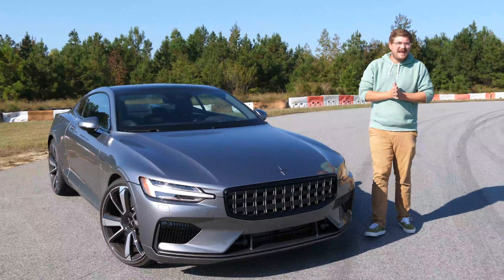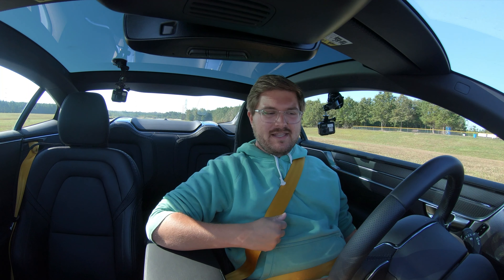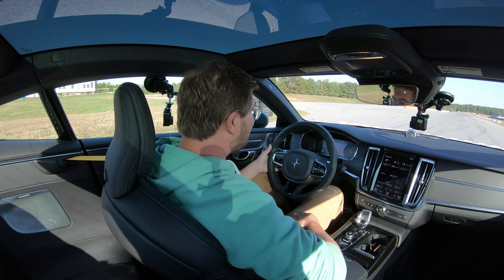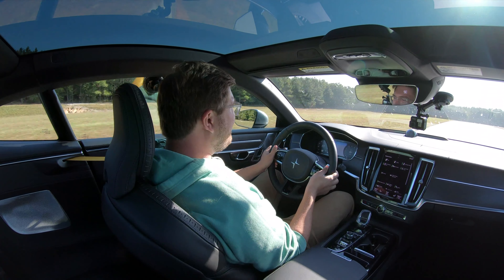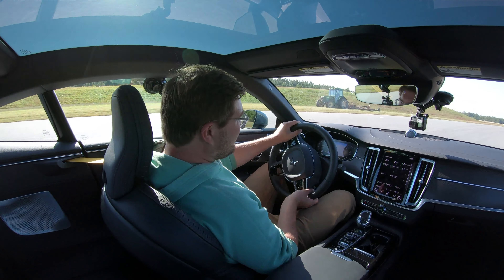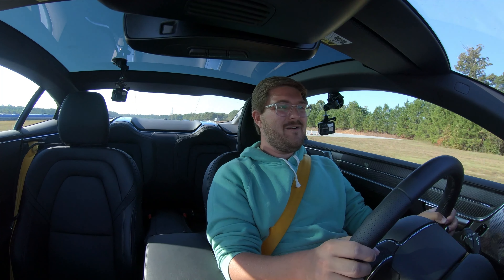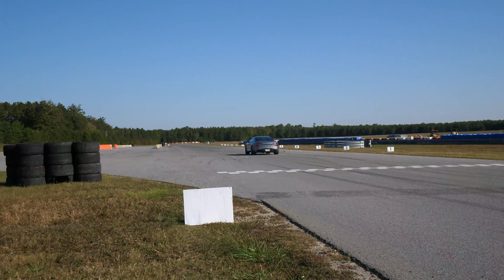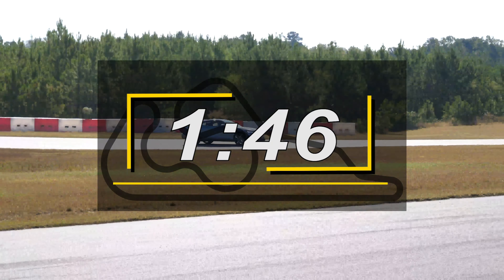One Lap in the Polestar 1 on The Race Track!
Kyle rips the all-new Polestar 1 around the racetrack

List of all cars to be featured on One Lap with their times and video links: